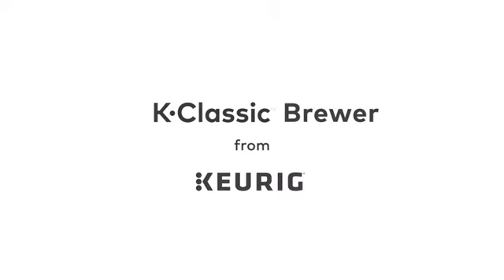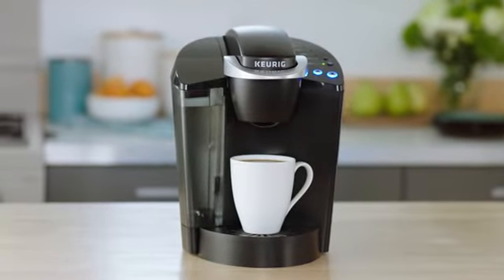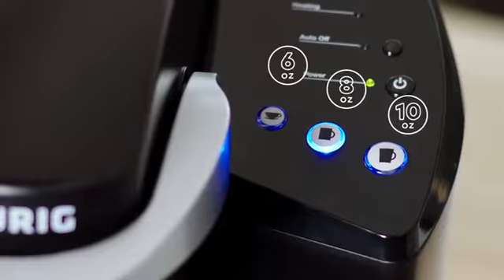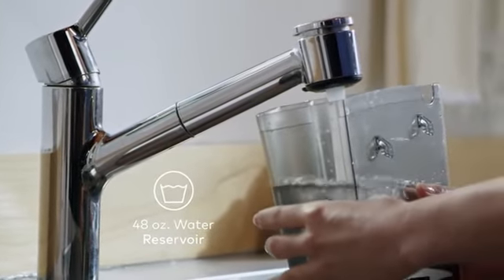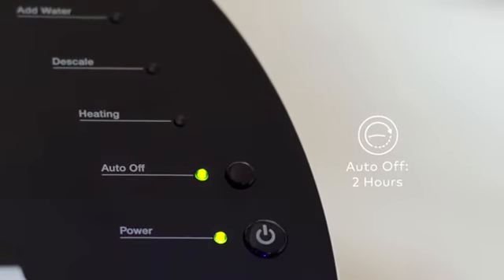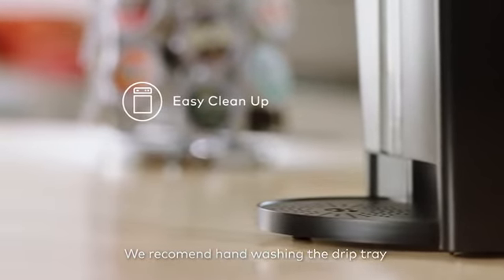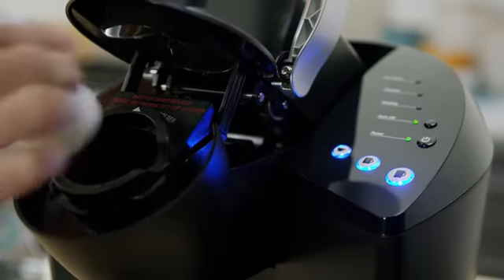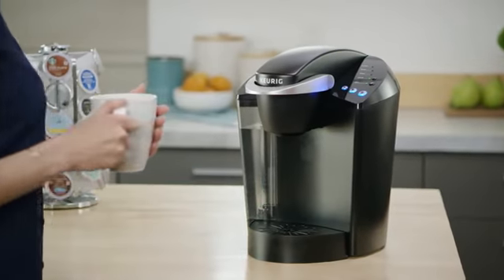Best coffee maker | Keurig K-Classic Coffee Maker | Single Serve K-Cup Pod Coffee Brewer | 6 to 10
Best coffee maker | Keurig K-Classic Coffee Maker | Single Serve K-Cup Pod Coffee Brewer | 6 to 10 oz. Brew Sizes, Black

Brews multiple k-cup pod sizes: (6, 8, 10 ounce) – the most popular k-cup pod brew sizes. Use the 6 ounce brew size to achieve the strongest brew.

Large 48 ounce water reservoir: Allows you to brew 6+ cups before having to refill, saving you time and simplifying your morning routine. The water reservoir is removable, making it easy to refill whenever you need to.

Descaling: An important part of cleaning your keurig brewer. This process helps to remove calcium deposits, or scale, that can build up inside a coffee maker over time.

Auto-off: An auto-off feature is easily programmed to turn off your coffee maker after it has been idle for two hours, helping to save energy.

Simple button controls: Just insert a pod, select your desired cup brew size, and brew a great-tasting cup in under a minute.

Product description
Color: Black
The Classic Keurig K-Cup Single Serve Coffee Maker, and a perennial best-seller, the Keurig K-Classic brews a rich, smooth, and delicious cup every time with the quality you expect from Keurig. Simple touch buttons make your brewing experience stress free, and multiple K-Cup pod brew sizes help to ensure you get your perfect cup. Whether you like your coffee strong, mild, decaf, or flavored, you can brew all of your favorites with the Keurig K-Classic– and with large 48oz water reservoir, you can brew 6+ cups before having to refill. Discover hundreds of K-Cup pod varieties from all of the brands you love, including Green Mountain Coffee, Starbucks, and Lipton, and enjoy coffee, tea, hot cocoa and more. Also available in a two fun colors to complement your décor, and compatible with the Keurig Classic Series My K-Cup Reusable Coffee Filter, so you can brew your own ground coffee.

Brand Story
By Keurig